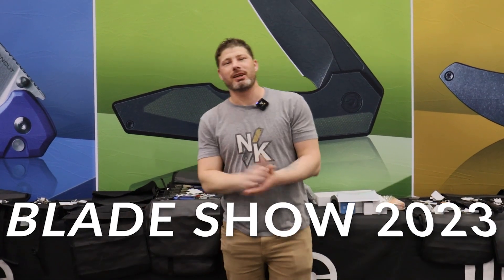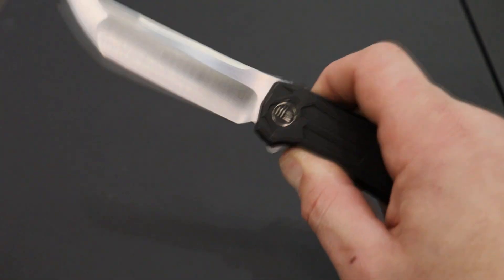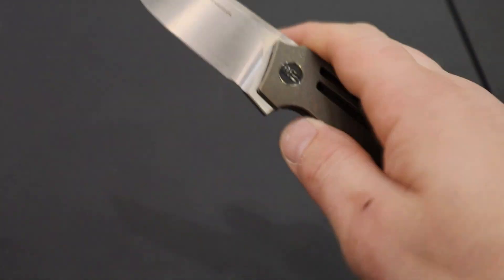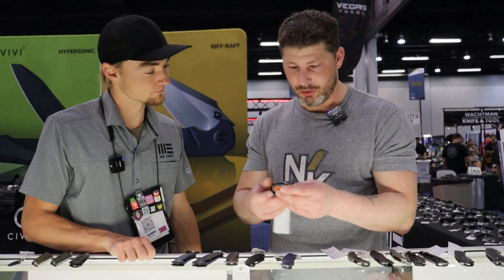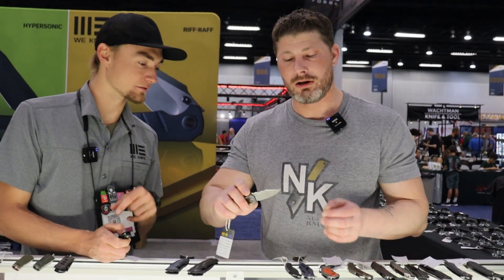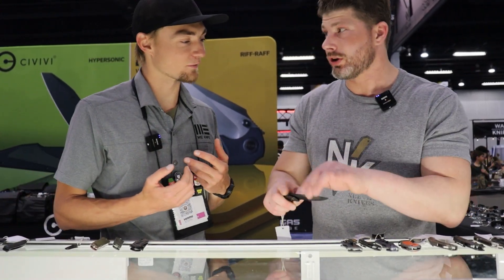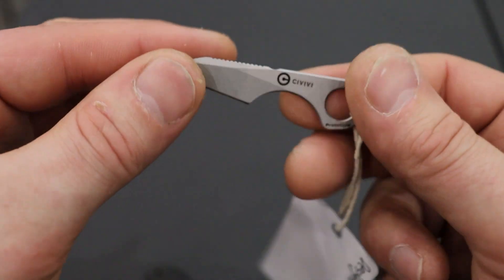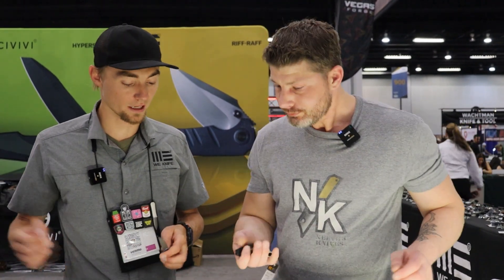BEST NEW KNIVES COMING SOON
We Knife Co has my pick for The Best Knives coming in 2023 that I seen at blade show 2023
The best knives coming soon from We knives Civivi and Sencut. It’s crazy how many incredible knives are coming from We knife co this year

NEEVESKNIVES STORE

OR